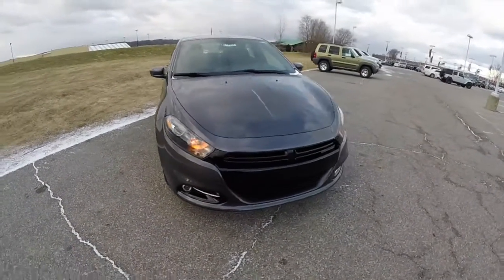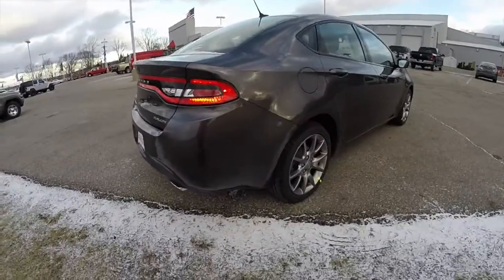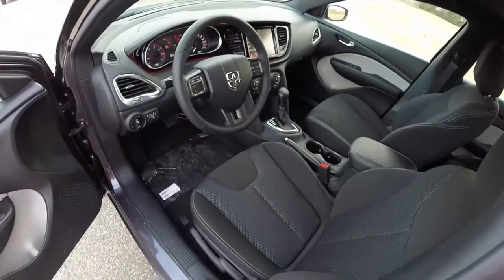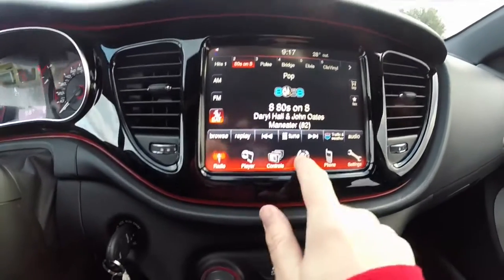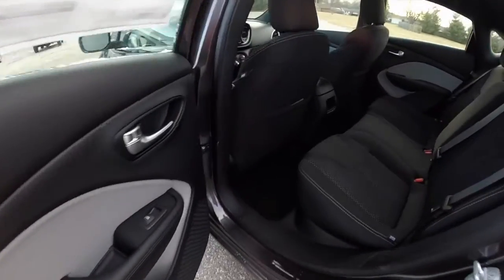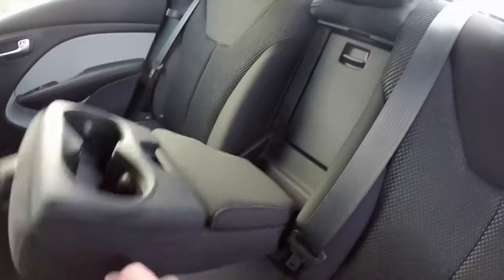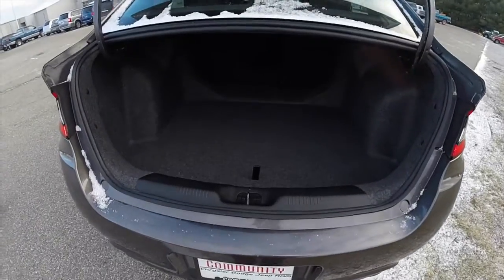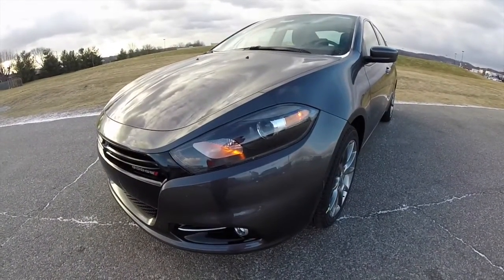2015 Dodge Dart SXT Rallye|17785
DODGE DART SXT
Exterior Color:Granite Crystal Metallic Clear Coat
Interior Color:Black / Light Tungsten Premium Cloth Seats
Engine:2.4-Liter I4 MultiAir®
Transmission:6-Speed Powertech AutoStick® Automatic

Customer Preferred Package 28B
8.4-Inch Uconnect® Touch Screen Group (No CD)
Glove Box Lamp
Remote USB Port
8.4-Inch Touch Screen Display
iPod® Control
Illuminated Instrument Panel Surround
ParkView™ Rear Back-Up Camera
Rallye Appearance Package
Touring Suspension
Rear Stabilizer Bar
Leather-Wrapped Shift Knob
Black Crosshair with Black Surround
Fog Lamps
17-Inch x 7.5-Inch Hyper Black Aluminum Wheels
"Rallye" Badge
Front Floor Mats
Rear Floor Mats
6-Speed Powertech Automatic Transmission
6-Speed Automatic Transmission with AutoStick®

Located at:
Community Chrysler
555 State Rd. 37 S.
Martinsville, IN